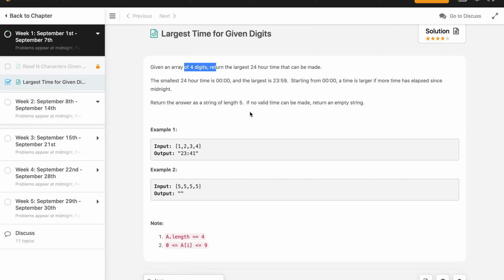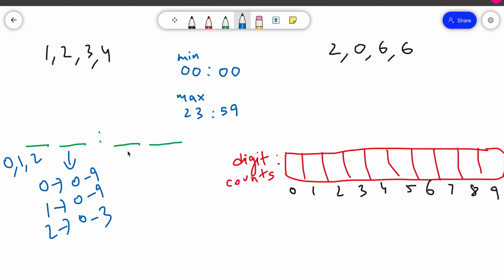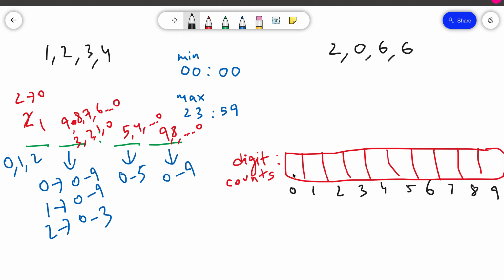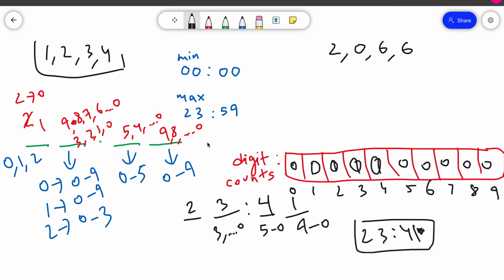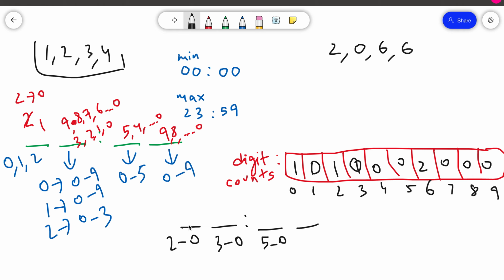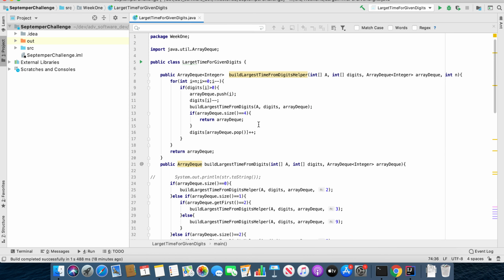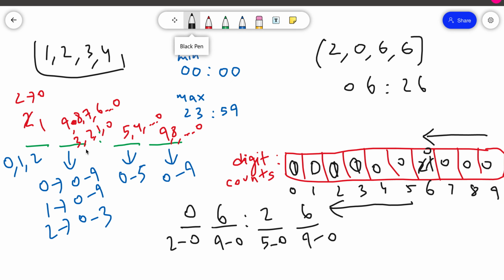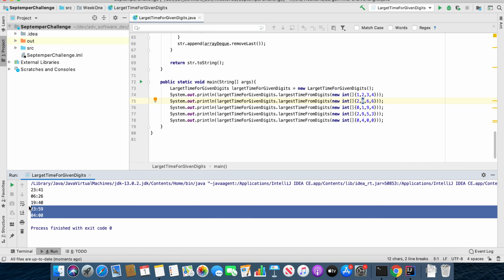Largest Time for Given Digits | Leetcode september challenge | Day 1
Largest Time for Given Digits

I have solved it using recursion.